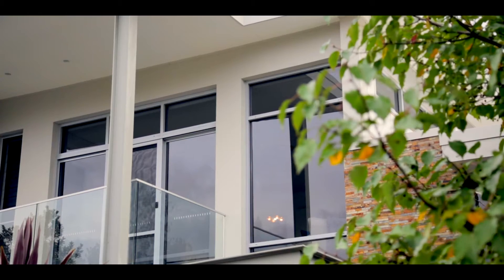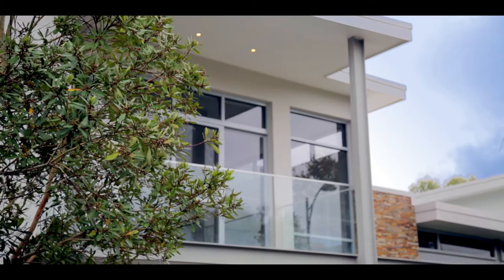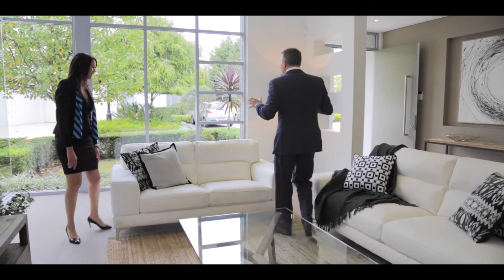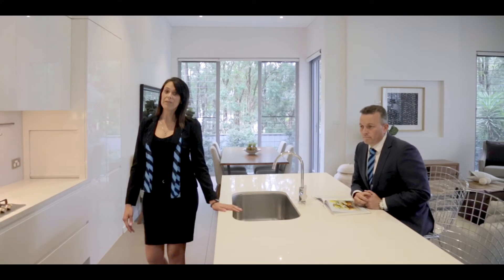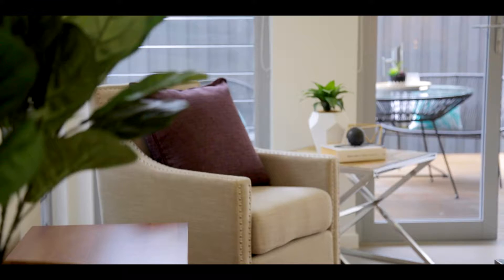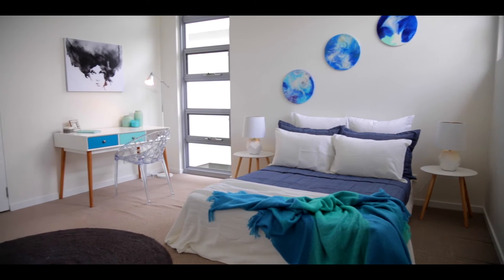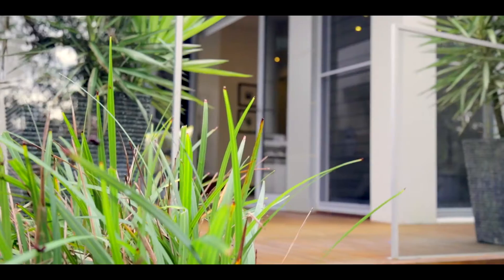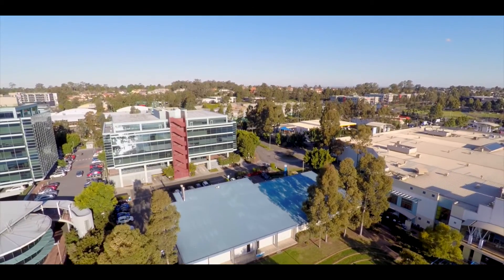8 The Pointe, Bella Vista - with Andrew & Celeste from Harcourts Hills Living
Hi! I'm Andrew Drane and here's Celeste Kopps.
We're from Harcourts Hills living. Did you ever wonder how you were going to get into Bella Vista Waters? I've got the answer for you today. This is a prestige purchase. It's all about lifestyle. The home, the façade, the design, the complexes within. This is the one you're going to want to buy to show your friends, entertain them and live that prestige lifestyle you've always wanted. I'm so excited to get you through. Let's have a look.

The exquisite architecture of this executive style home offers a clear separation from formal to semi-formal to informal areas but somehow maintaining a sense of unity and flow through. The design clearly gives every room a purpose.

Celeste, this is my favourite part of the house. You've got these floor to ceiling windows letting lots of natural light into this room. This is the room you want to curl up on a Sunday afternoon with a good book or a bottle of [Penthol's 00:01:03] brandy. To top it off, you have this boutique, private hideaway outlook. I just love this space.

Celeste: Personally Andrew, I'm a great fan of this modern galley style kitchen. This kitchen overlooks the private yard. It's in close proximity to the living areas and it's great for entertaining inside or out.

The great space of open area nature of the home continues upstairs which uses glass balustrades and high ceilings to really give you a sense of awe. The 4 bedrooms maintain the sense of luxury and will be fitting in any 5-star accommodation.

Andrew: Although offering a community experience, this home is characterised by privacy, a sense of pride and a great entertaining feel.

Celeste: In my opinion, this is the premier location of Bella Vista Waters. Appealing to a broad range of owners, but all who appreciate the executive style living. From the point, it is only 100 meters to the Bella Vista Lake. The bustling social hub, business district, and fine food and entertainment.

Andrew: Ladies and gentlemen, we're actually 50 meters away from the front door of your new home. Make no mistake, this is an aspirational lifestyle purchase and we want you to have it. I'm Andrew Drane, this is Celeste Kopps, we'll see you at the auction.